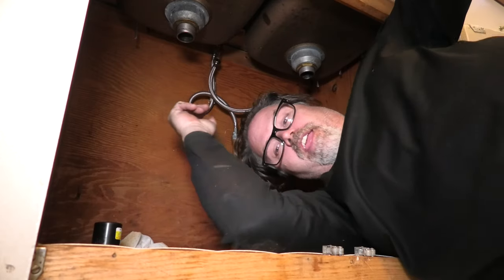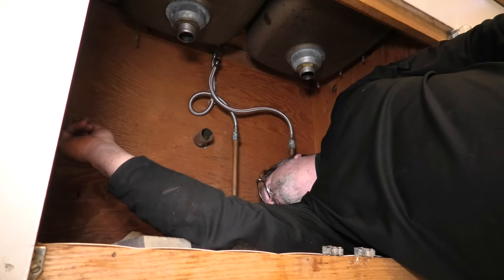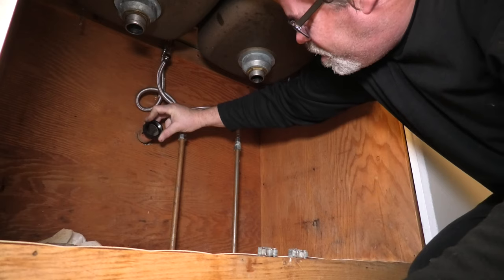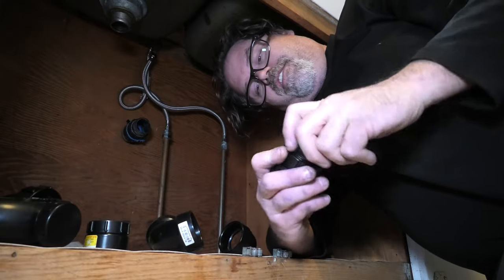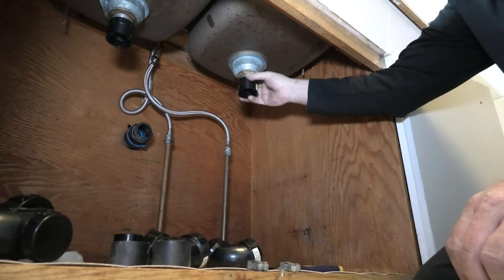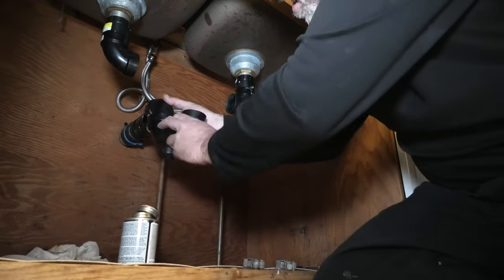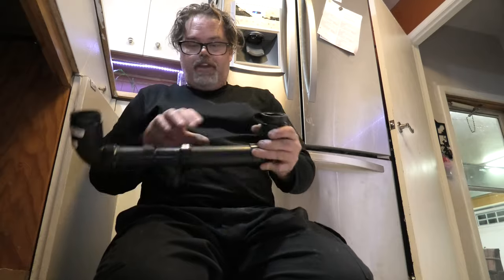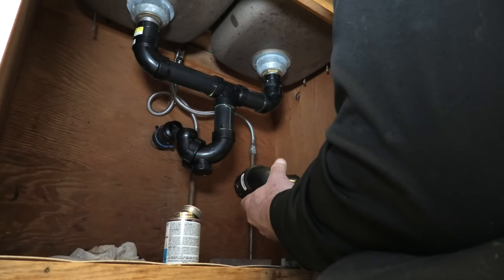DIY Plumbing with one of the best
Come and see how I get this drain working again . Thanks For taking the time to watch

BillSiff (GoGlass)
1289 Confederation St,
Unit 3
Sarnia Ont.
Canada
N7S 4M7

2540 Lapeer Rd,
Port Huron,